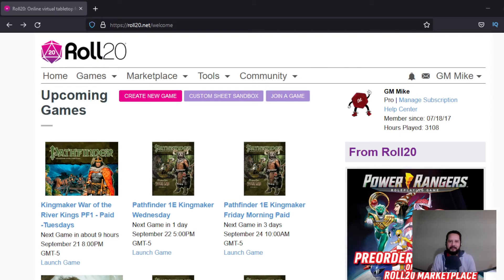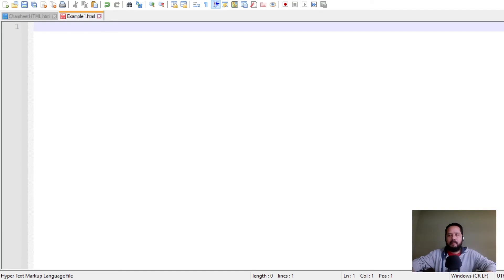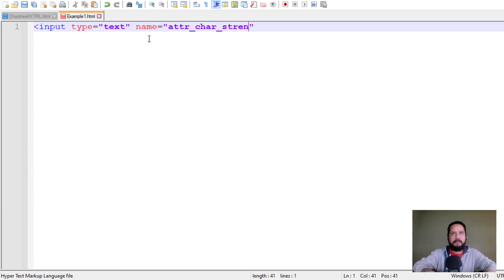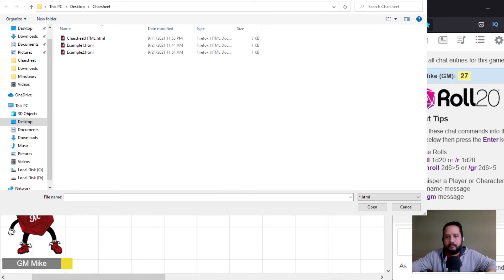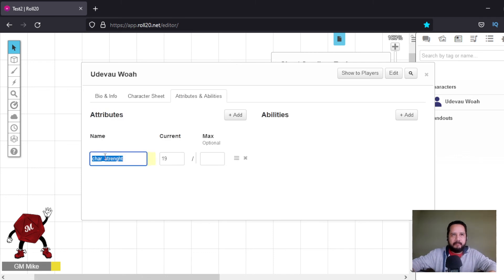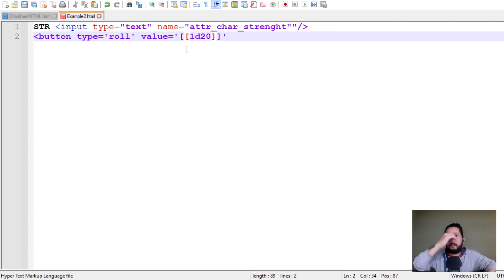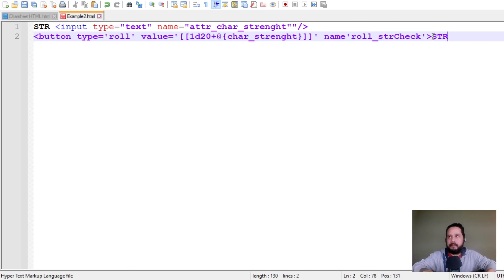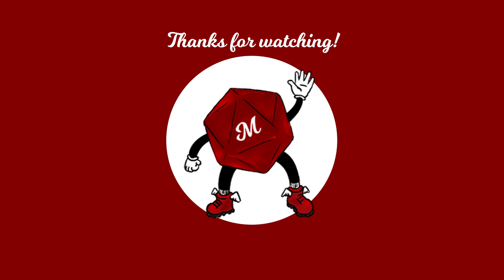Roll20 custom sheet step by step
In this video I explain the basic steps to make a custom character sheet on Roll20. I realized I made a mistake, I left a an extra " on the first html tag.

If you want to learn more check out here how most Roll20 character sheets code.